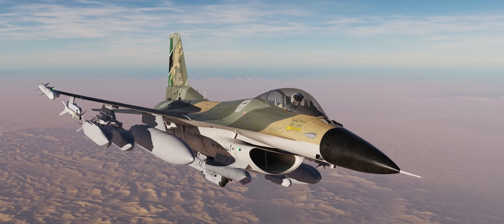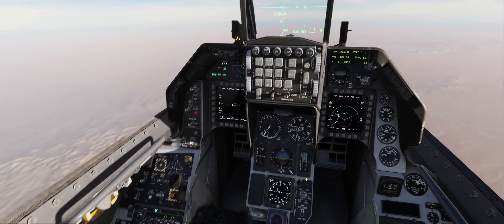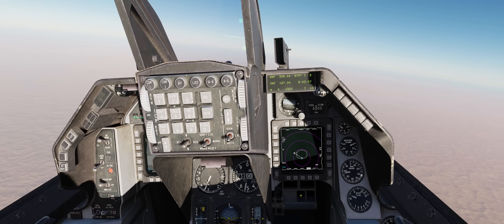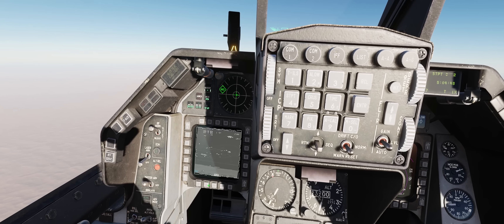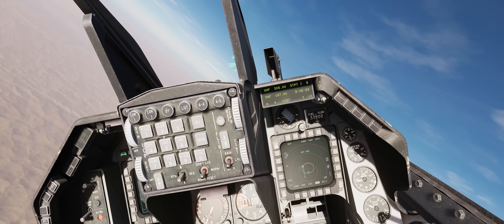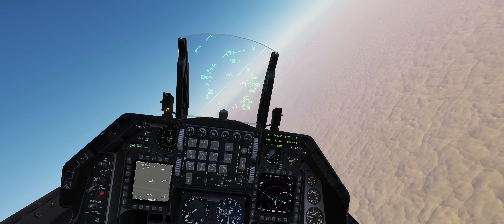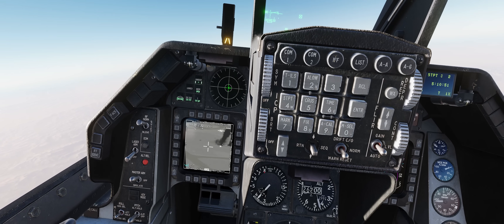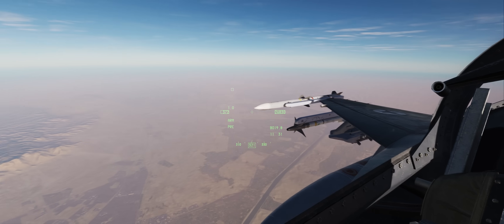The DCS F-16C Viper Leaves Early Access | AAQ-33 Sniper Advanced Targeting Pod Demo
Hey guys!  In today's video we are taking a look at the brand new AN/AAQ-33 Sniper Advanced Targeting Pod for the DCS F-16C Block 50 Fighting Falcon!

This Pod and the features it brings with it have pushed the DCS F-16C Fighting Falcon out of early access and into its released state.

The Sniper Advanced Targeting pod was originally designed to meet a specification for a Targeting Pod that could optically locate and track enemy air defense outside of their WEZ and then subsequently guide smart munitions like JSOWs into said SAM sites in the Destruction of enemy air defenses role.  Making the AAQ-33 Sniper Pod a perfect match to the ASQ-213 HTS Pod and the Block 50 Viper!

0:00:00 - Sniper Pod Intro
0:01:27 - Using the Sniper Pod for the First Time!

►►System Specs DCS/Gaming PC:
GPU: GeForce RTX 4090
CPU: Intel(R) Core(TM) i9-14900K CPU @ 5.20GHz
Memory: 128 GB RAM 3600mhz
Current resolution: 2560 x 1080, 144Hz

Intense PvP Above the Arctic Circle in the DCS F-4E Phantom II!

 dcs, dcs sinai, dcs mission editor, dcs f15e, Spud Spike
Chico the Gunfighter: An Experimental F-4E & A Heroic Mission!

Magnitude 3's DCS F4U-1D Corsair Early Access Review!

dcs,dcs world dcs f15e dcs dogfight dcs cinematic dcs f18 dcs vr dcs apache dcs multiplayer flight simulator Spud Spike sidewinder pilot fighter pilot viper f-16 intense pvp real pilot dcs aircraft carrier dcs mission editor dcs sinai dcs supercarrier deck crew first impressions spud spike vietnam f-4e f-4 phantom dcs cold war dcs f-4e tutorial dcs f-18 how to ww2 war thunder vr growling sidewinder dcs mission arma 3 battlefield 2042 f35